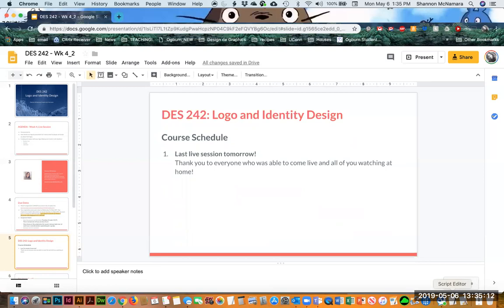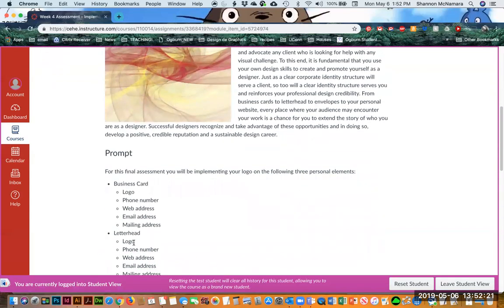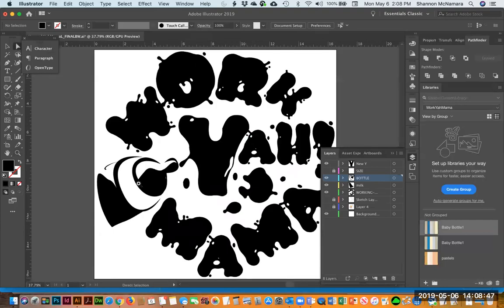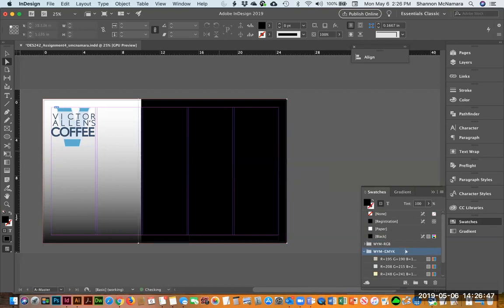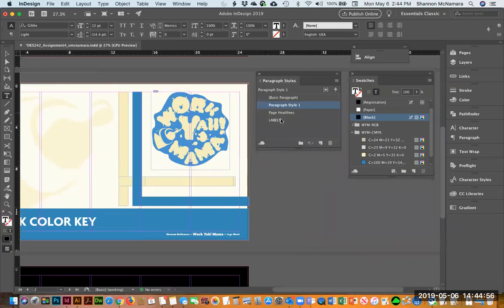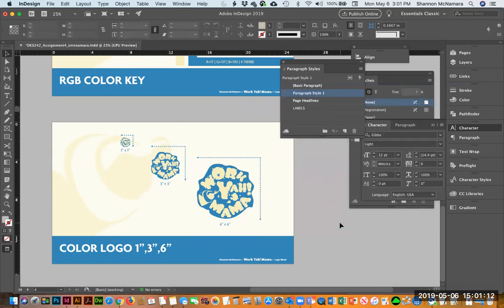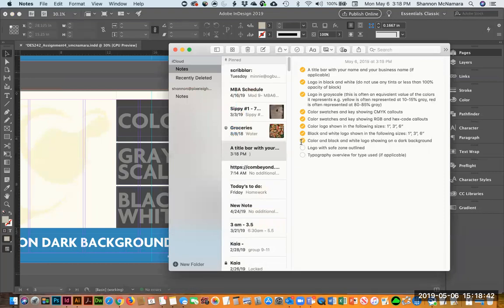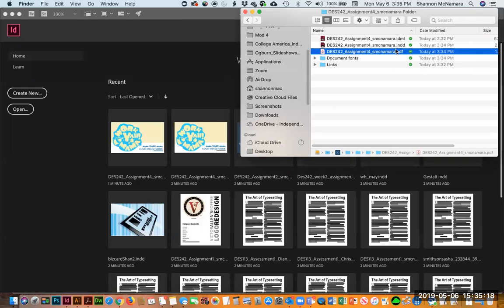Logo Usage Guide (Video 7)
Logo and Identity Design with Shannon: Take part in the entire Graphic Design 101 Course on Substack or
- all practice material available in Substack!